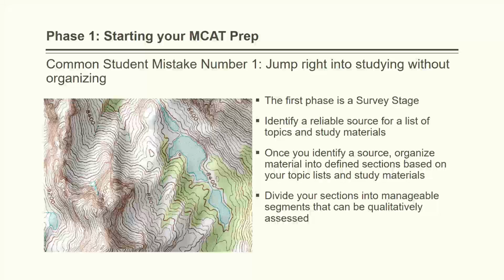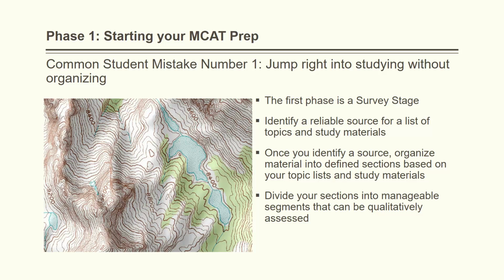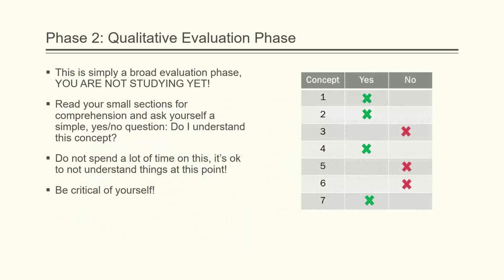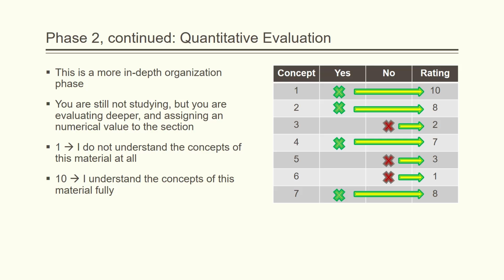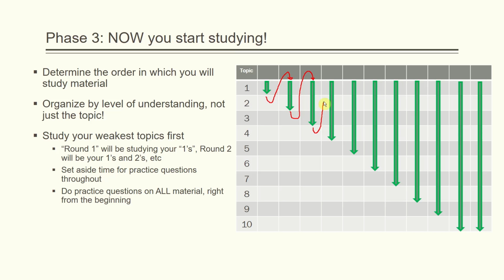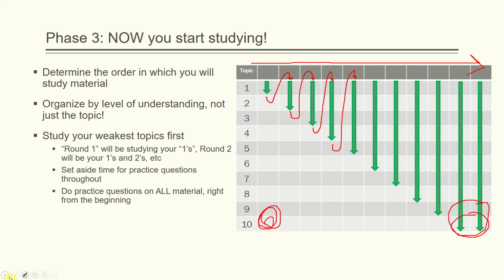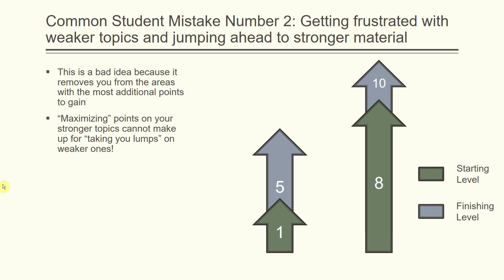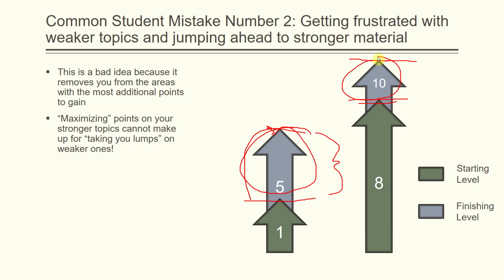MCAT Prep 2.1.2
A brief discussion on MCAT study strategy utilizing a three-phase system of organization, evaluation, and  focus on areas for improvement. The system was developed by me and a colleague with a graduate degree in Education that focuses on study strategies. This technique is also effective with SAT/ACT, COMLEX/USMLE, NAPLEX, and other curricular-wide types of assessments.